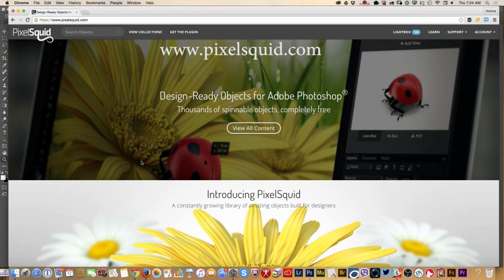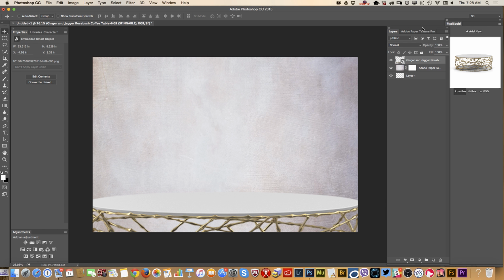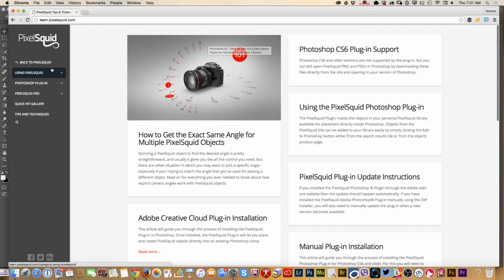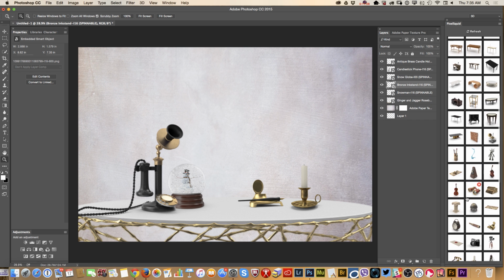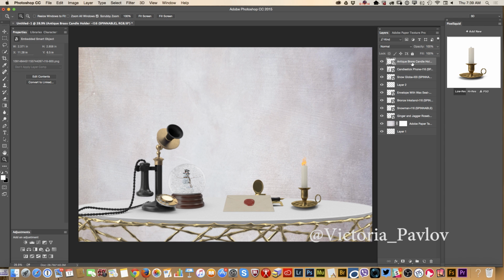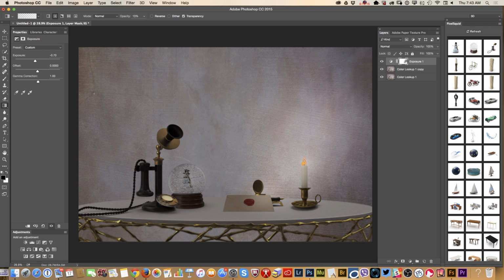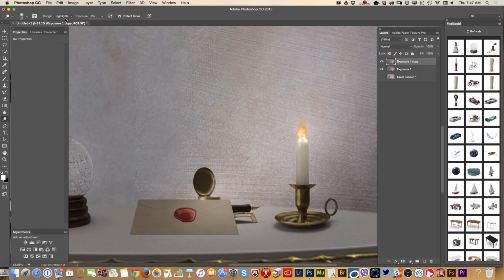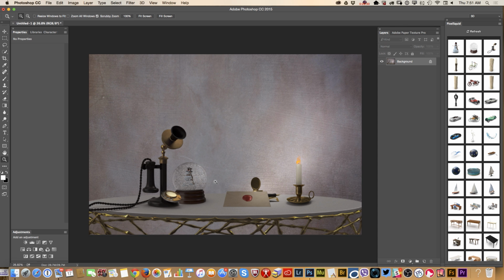How to create an image in Adobe Photoshop using 3D objects from PixelSquid